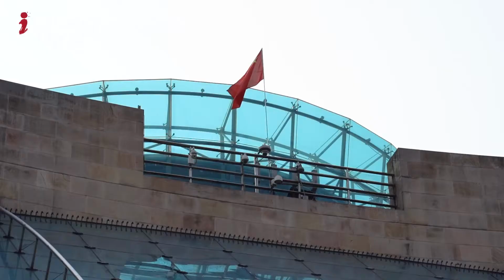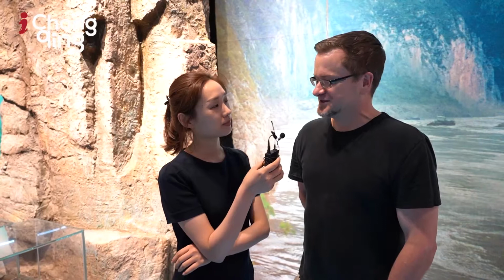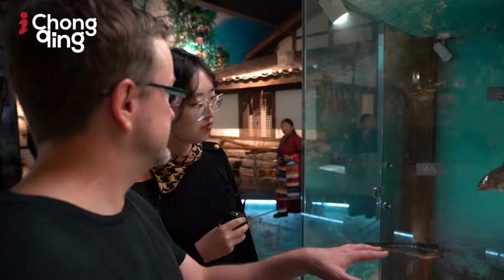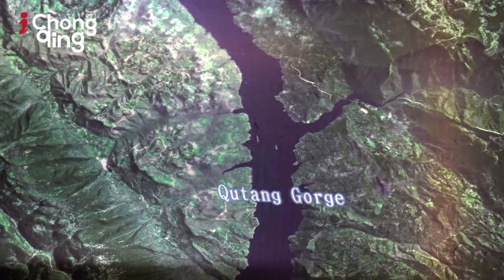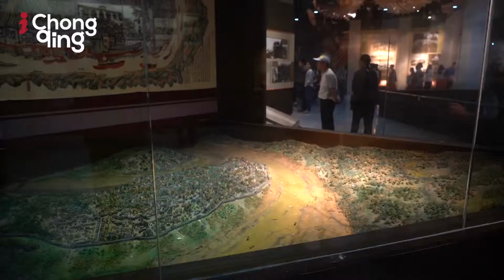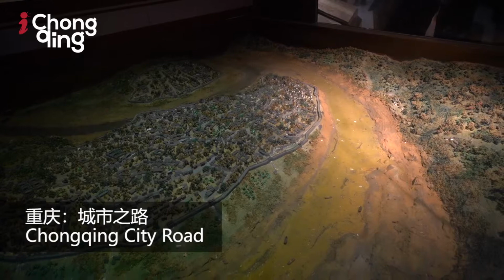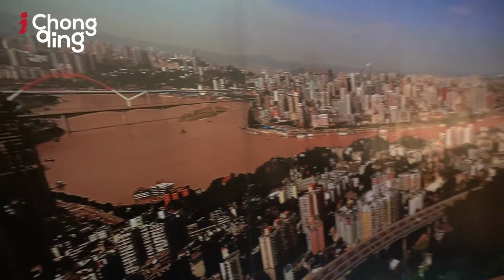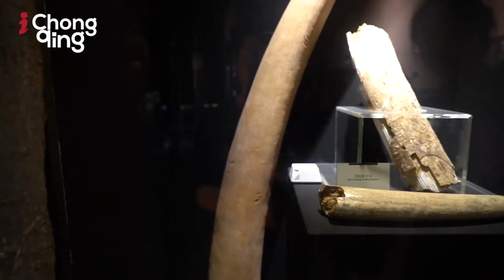Chongqing Three Gorges Museum: A sleek museum for Chongqing History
The China, Chongqing Three Gorges Museum is located across from the Great People's Hall in Yuzhong district, Chongqing. It is open and free to the public and contains 4 themed exhibits on ancient Bayu culture, the Three Gorges Dam, early Chongqing History and relics and artifacts from the region.